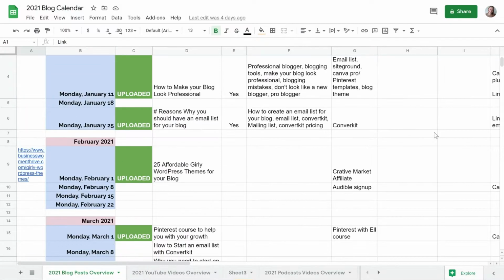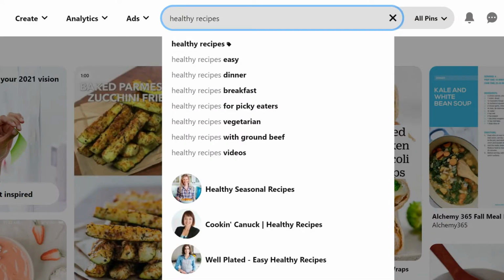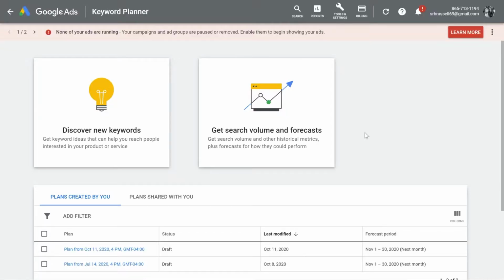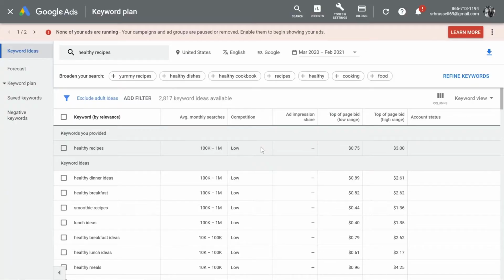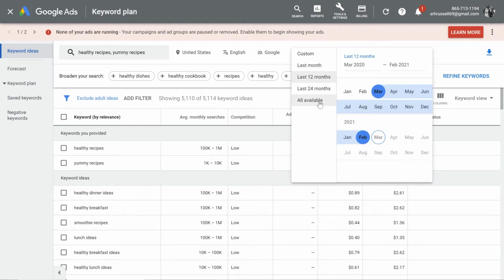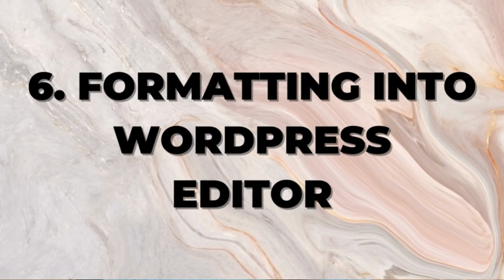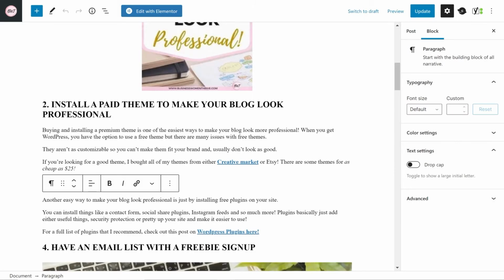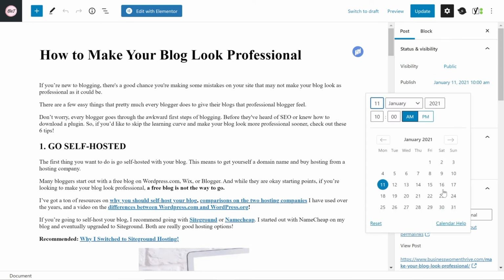How to Write a Blog Post for Beginner- The Step-By-Step Guide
Writing a blog post that attracts your readers and makes them read all the way through is tricky. But, it's possible!

In this video, we're going over my step-by-step guide for writing a blog post that your readers will love! From brainstorming blog post ideas, and curating the perfect clickable blog post title, all the way through to typing it into WordPress!